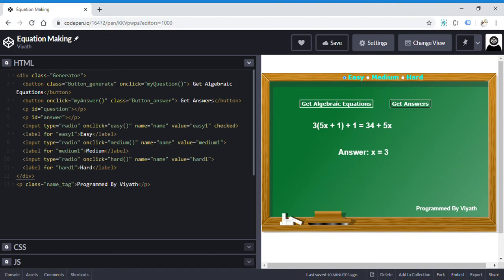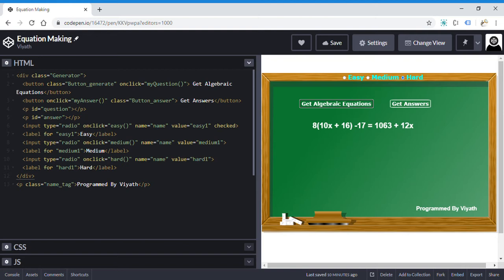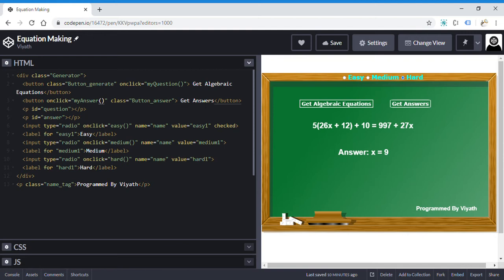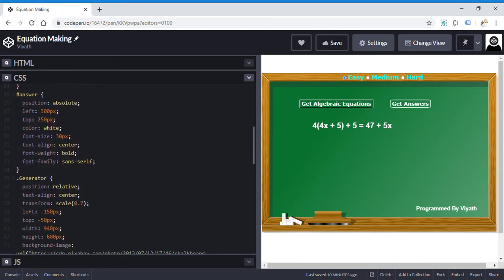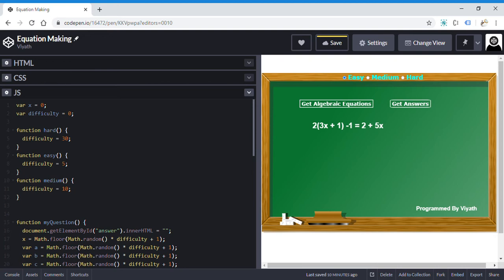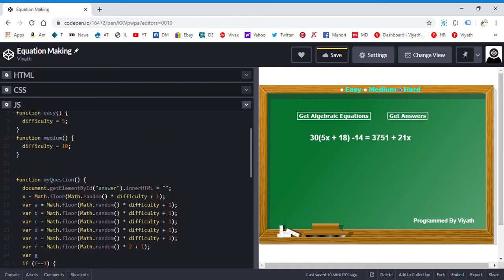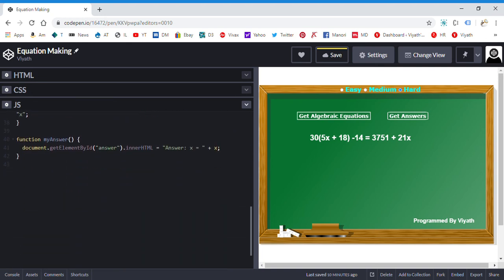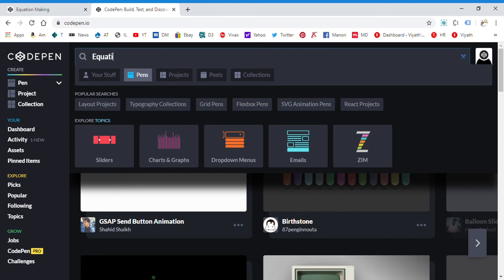Creating an Algebra Equation Generator with JavaScript, HTML and CSS: coding by kids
I am an eleven year old kid who created this video to show you the way to make an algebra equation generator, using JavaScript, HTML and CSS.

The key role in the programme is played by JavaScript.

When you click a button, a random equation is generated along with the answer. If you click the answer, it will be visible to you.

You can generate unlimited number of questions - and answers.